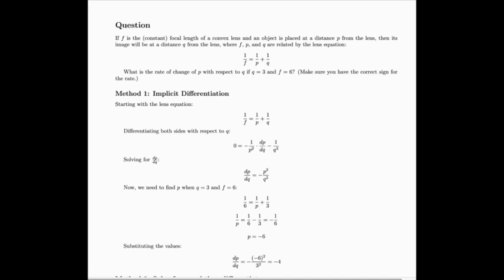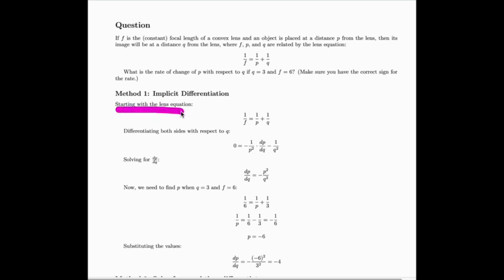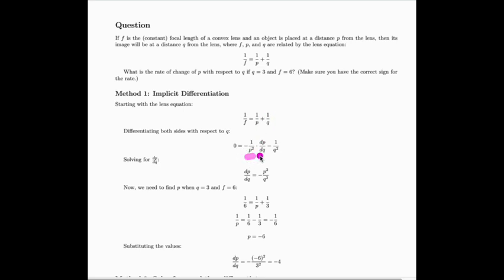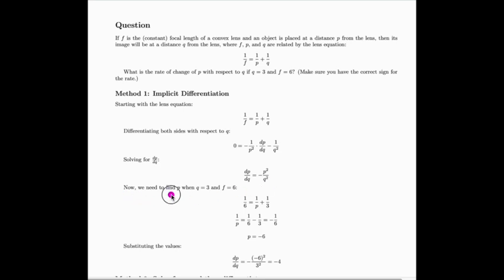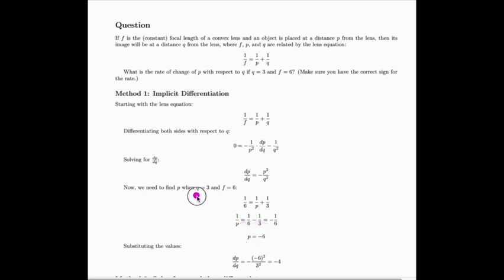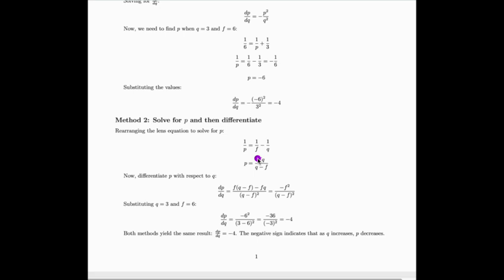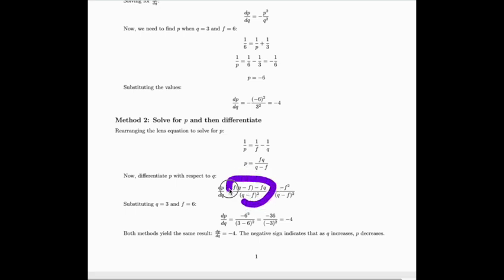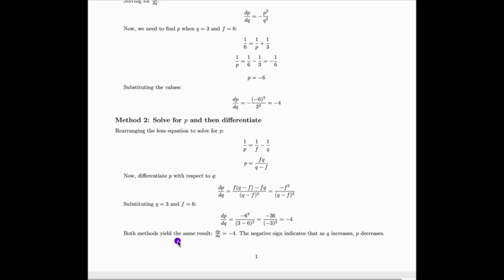Example Derivative with the Lens Equation